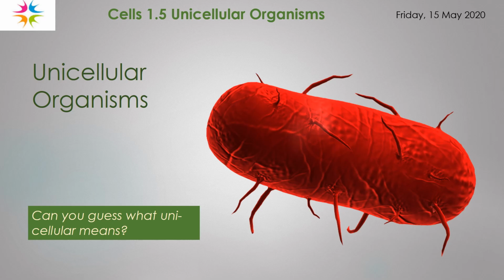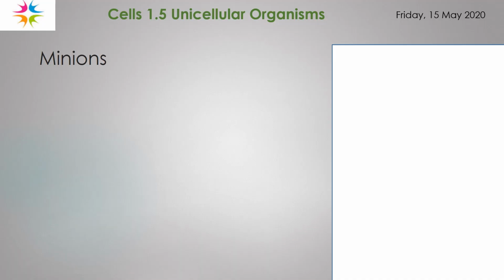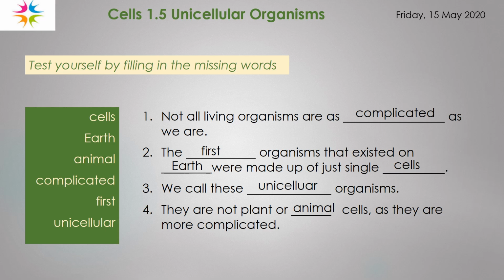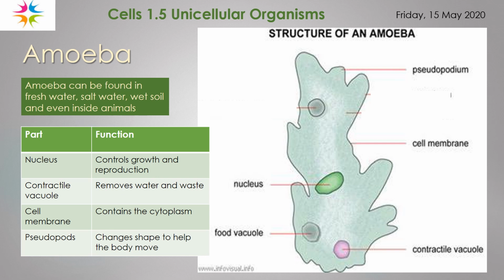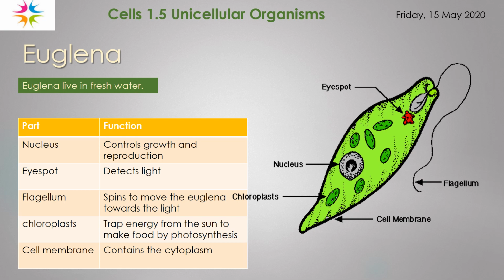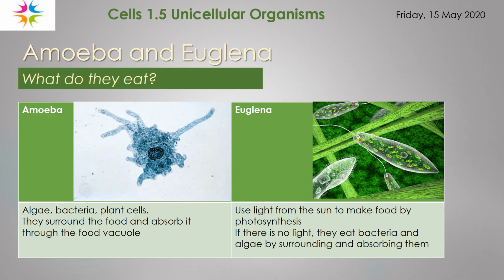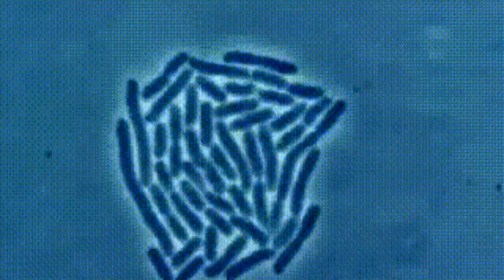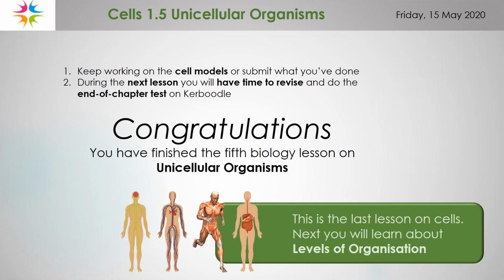Knole Academy | Science | BLP Lesson 2 Year 7 | Week 7 | Unicellular Organisms